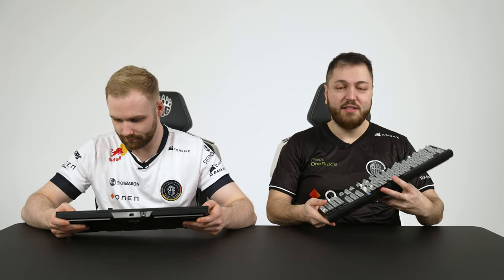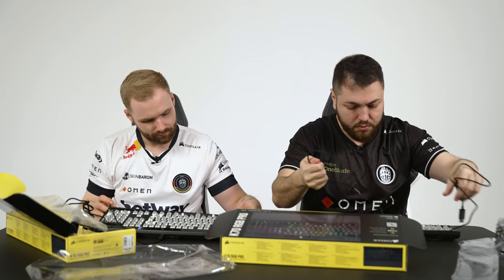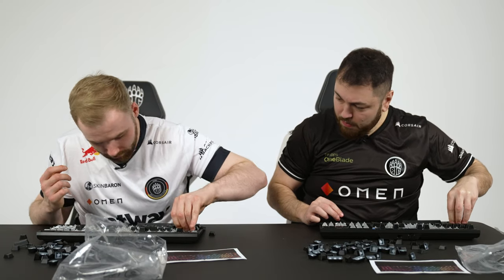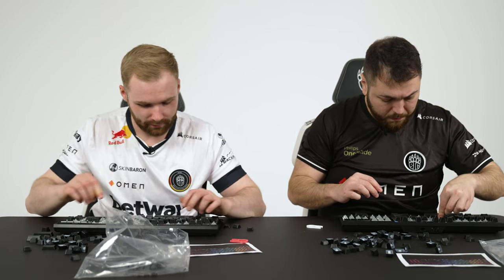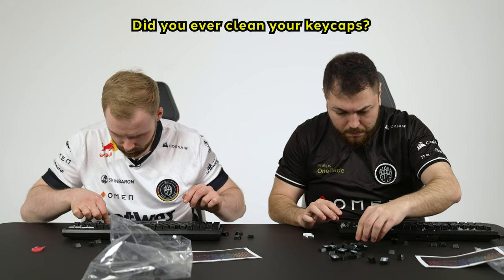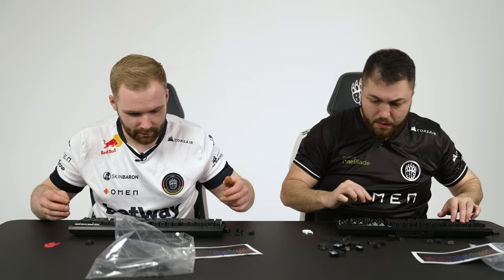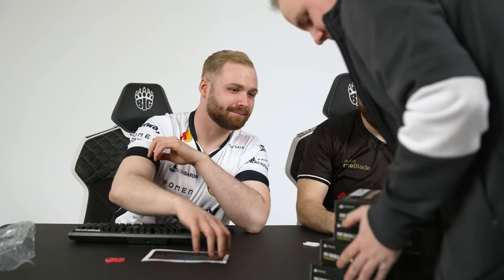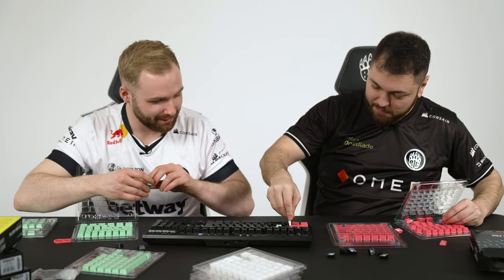BUILDING OUR DREAM KEYBOARD | CORSAIR K70 RGB Pro Challenge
Creativity unleashed! gob b and tiziaN sit down with a CORSAIR K70 RGB Pro and some keycaps to build their dream keyboard.

BIG is a professional esport organization founded and based in Germany, powered by Betway, Skinbaron, CORSAIR, Backforce & OMEN. We formed BIG to compete with the world's leading organizations.